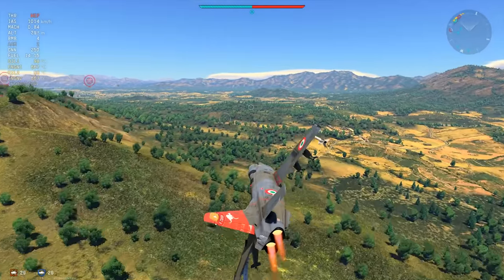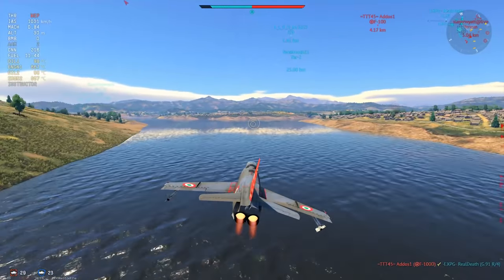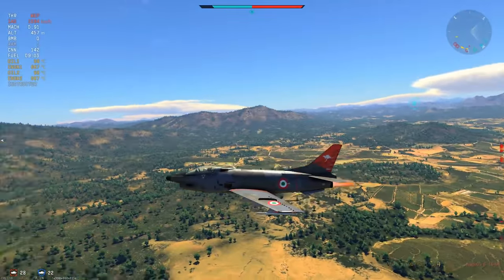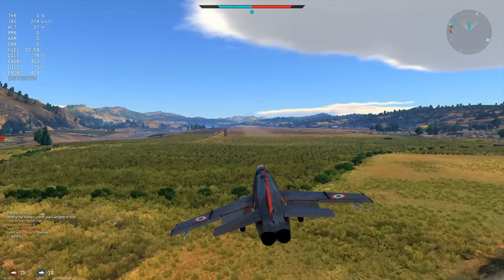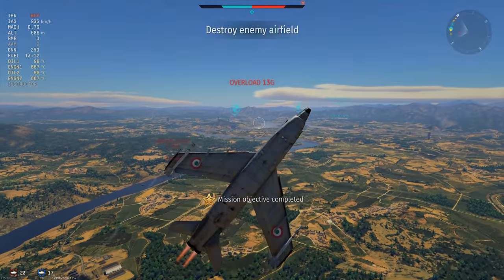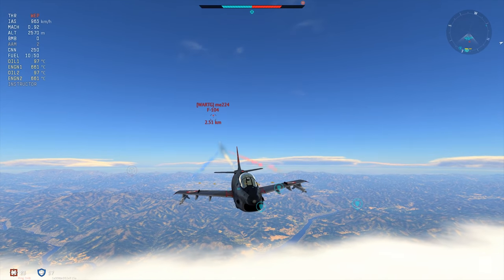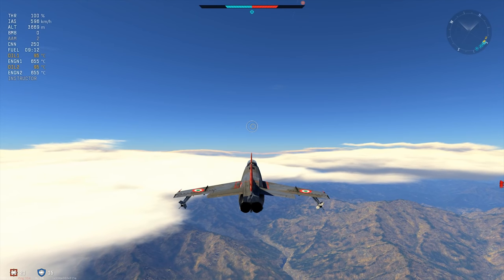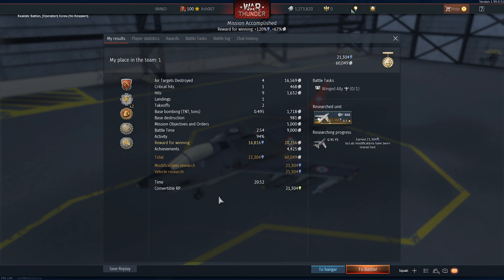The Last Jet Fighter / War Thunder